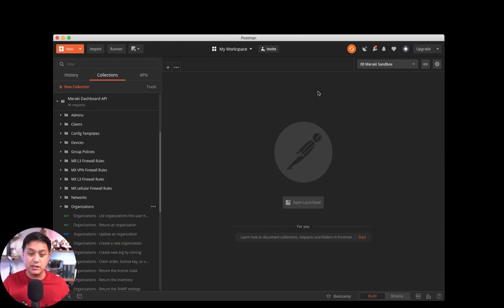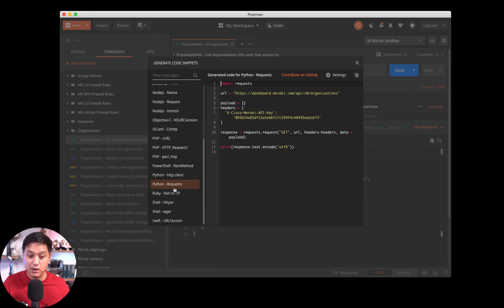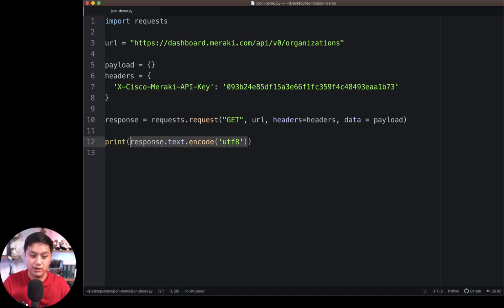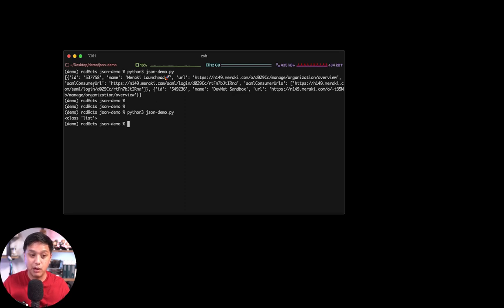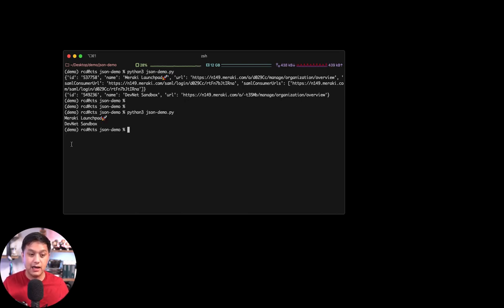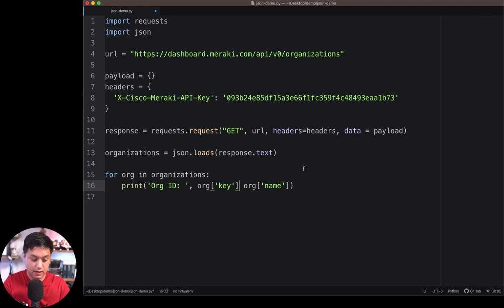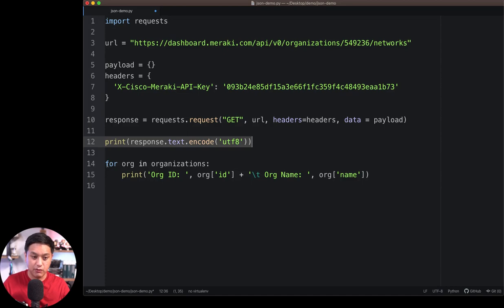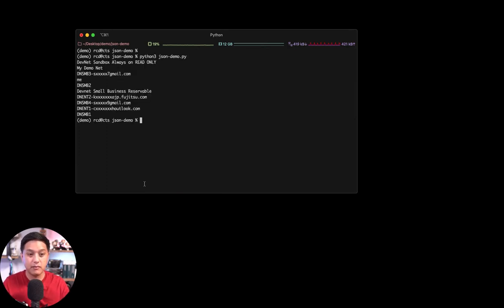Parsing JSON with Python (DevNet)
Time to get started with parsing JSON data using Python, a couple of libraries, and For loops! This should be a simple activity if you want to follow along. You can find my example Python code on my Github

If you wants to learn about networking from Cisco, Juniper, Mist, and many other vendors so you can configure and troubleshoot an enterprise network or pass a certification, subscribe to my channel.